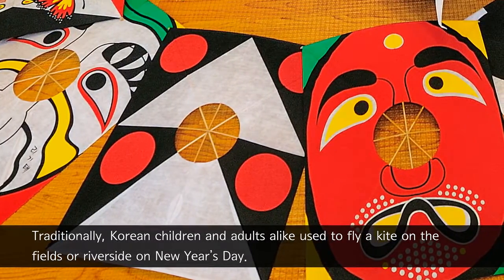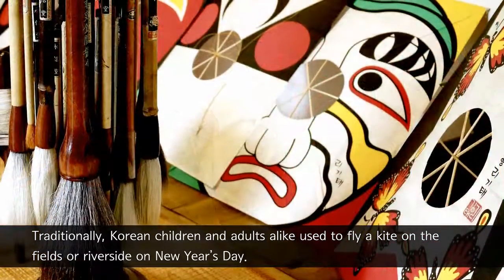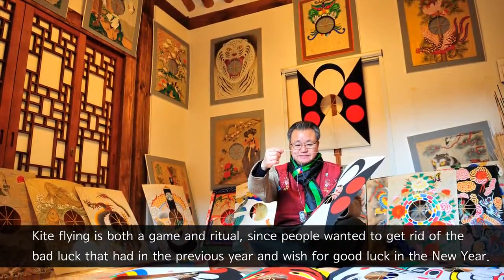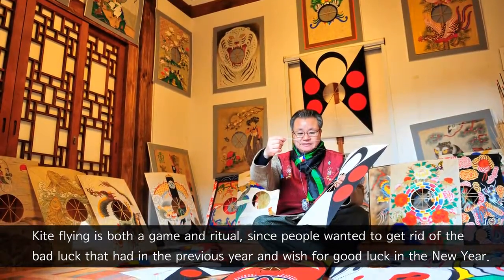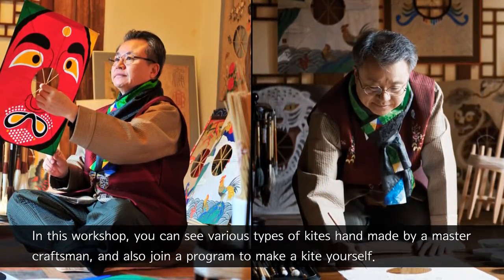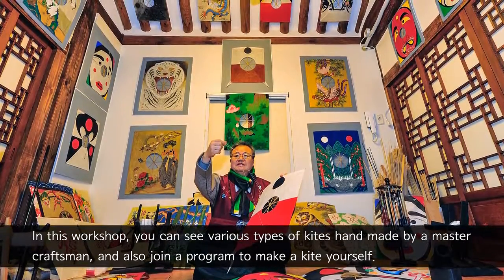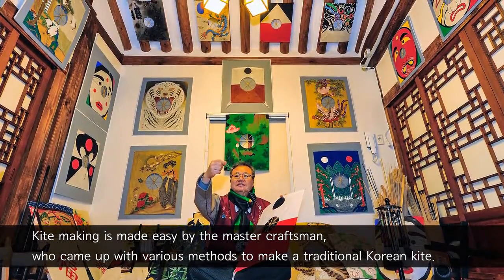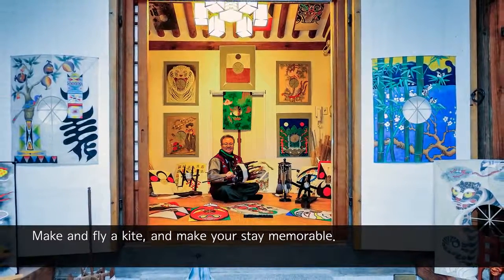Traditional Folk Kite Workshop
Traditional Folk Kite Workshopis a place where you can appreciate the traditional Korean kites made by a master craftsman and make one on your own.